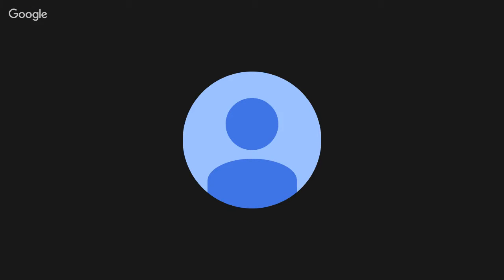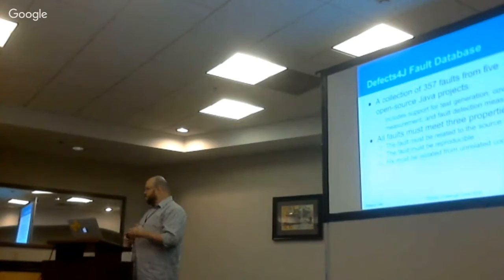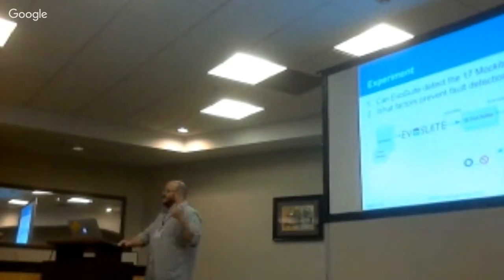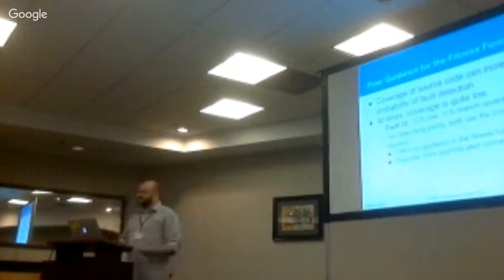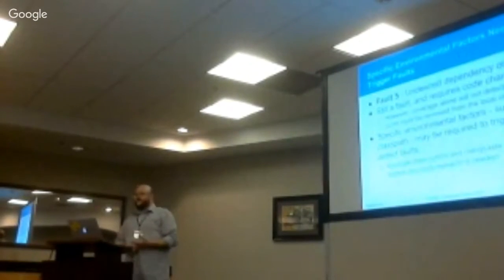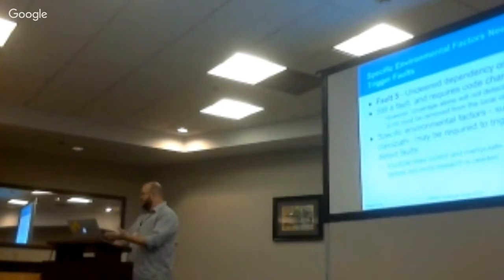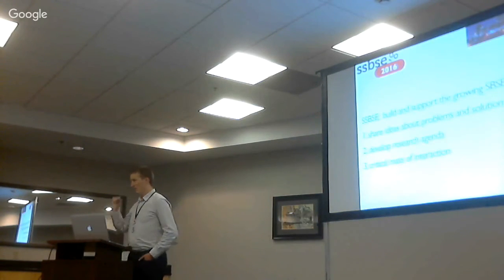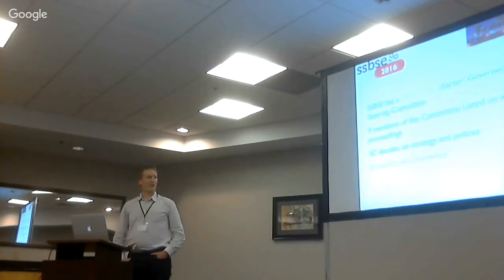SSBSE 2016 Conference 1st day PM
SSBSE 2016:8th International Symposium on Search Based Software Engineering. The symposium builds on the flourishing interest in SBSE and provides a welcoming forum for discussion and dissemination.